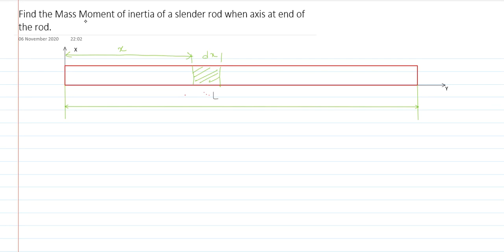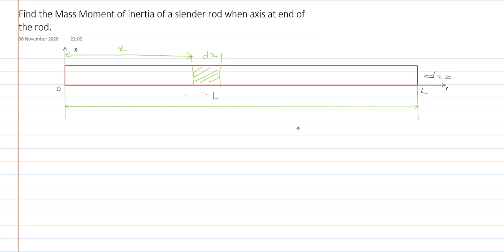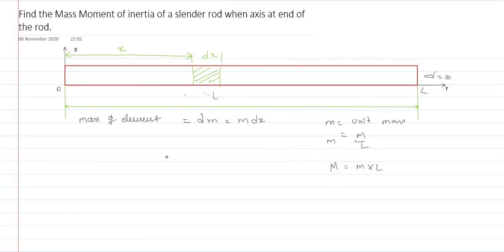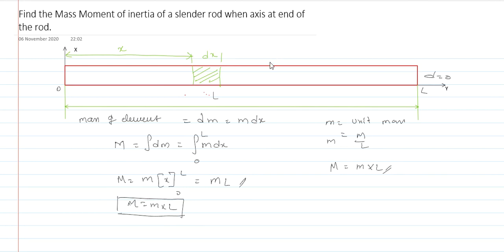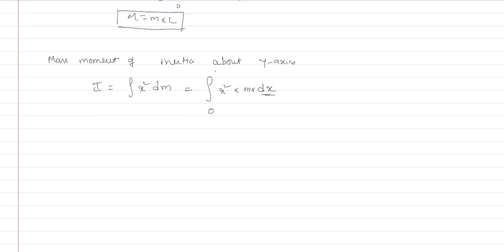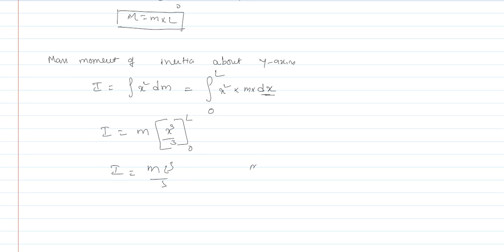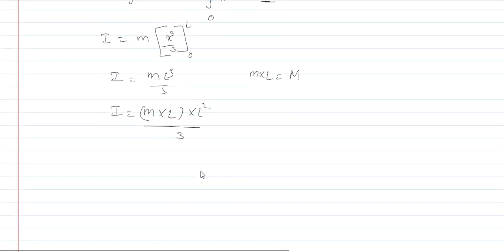MASS MOMENT OF INERTIA OF A SLENDER ROD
WHEN AXIS AT THE END OF THE ROD